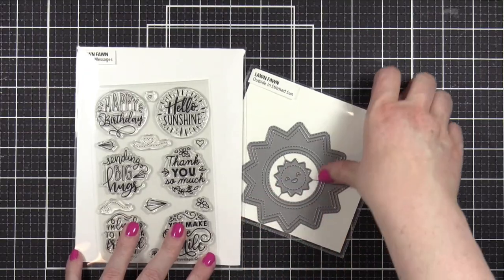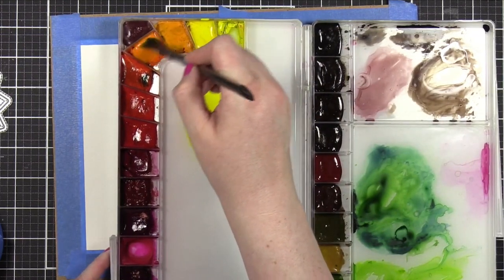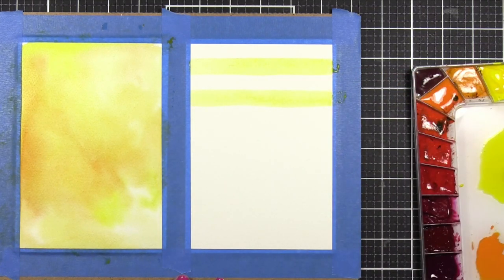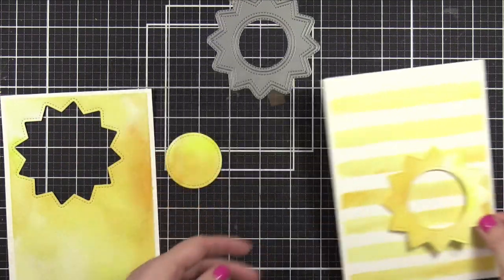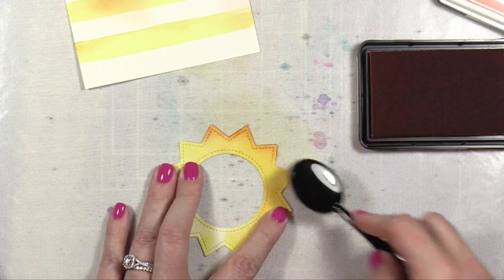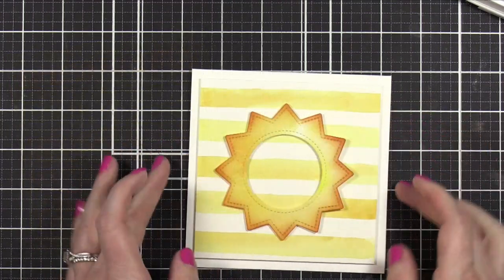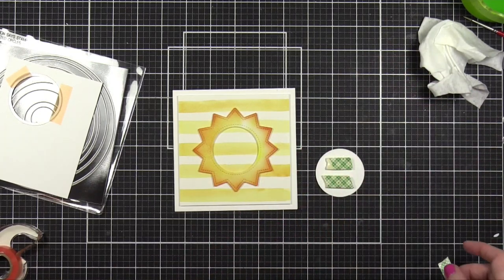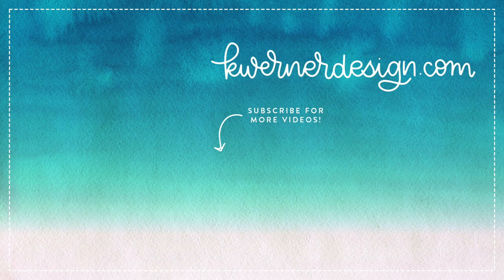Easy & Simple Lawn Fawn Sunshine Card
Today's card is what I would call a "classic" card design for me—-clean, simple, and quick to make! My favorite types of cards!

End - Dream Catcher by Gyom

• 3M Scotch Blue Masking Tape

MAILING ADDRESS (updated February 2021):

Kristina Werner
1878 West 12600 South
Box 509
UNITED STATES